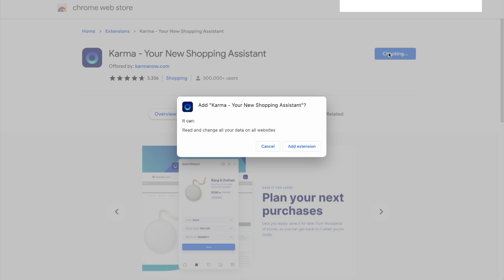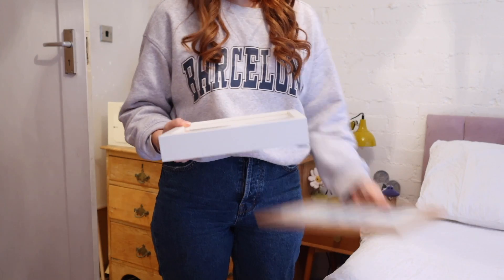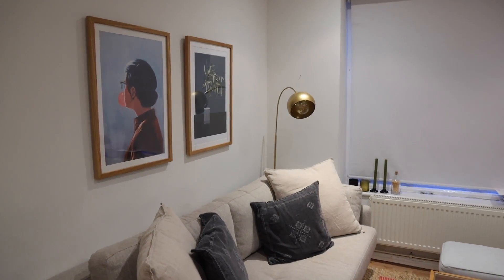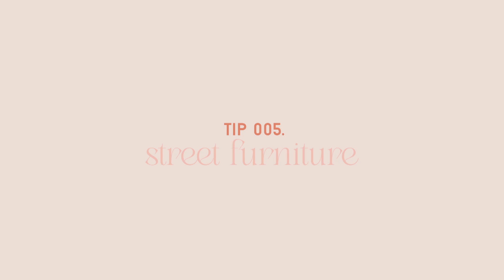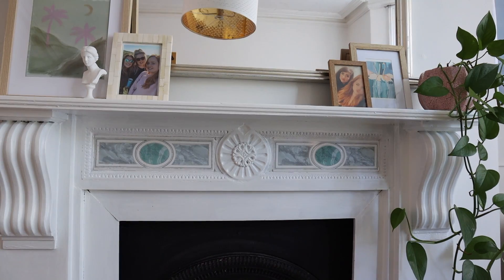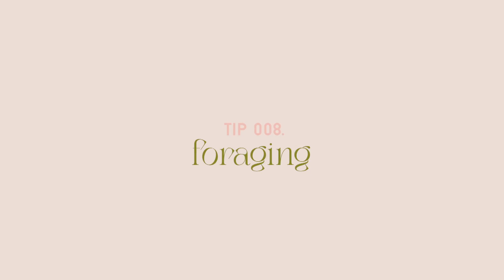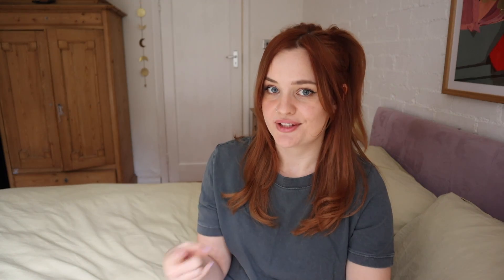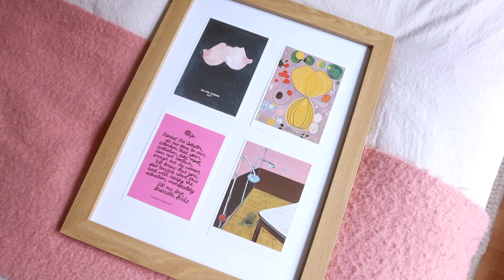How to decorate your home for FREE | Budget home decorating tips for 2022